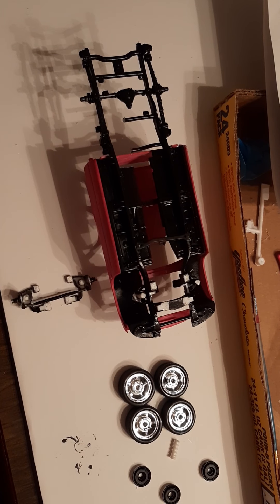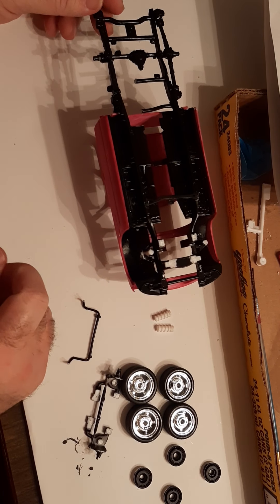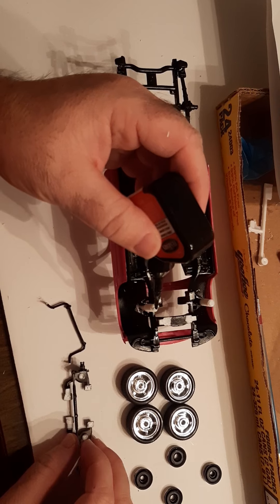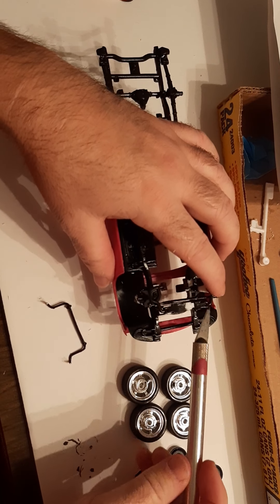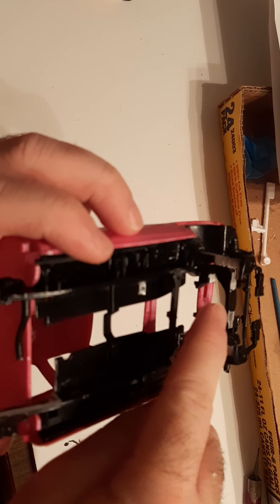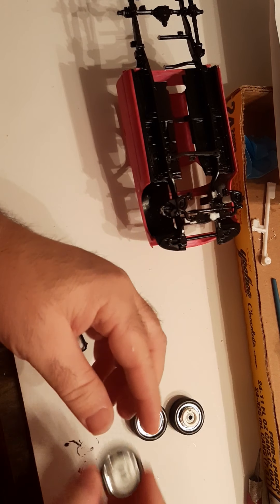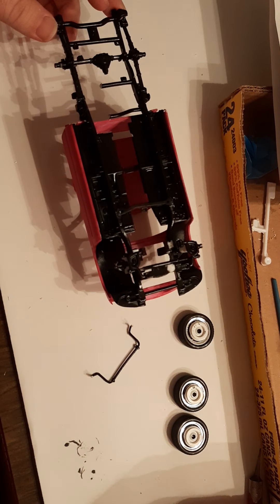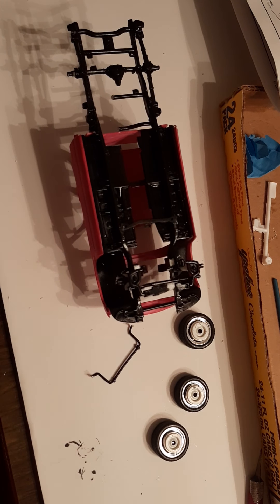Ep2 99 Silverado gets longer coil springs and wheel spacers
First off sorry about the camera angle. I'm new to this and it was like 2:30 am. I thought I had it setup correctly. Also sorry about talking low; again it was 2:30am and i didn't want to wake the family. I'm still working on finding a good place to build these custom projects in my house. We get our first look at the clean body after the alcohol bath.